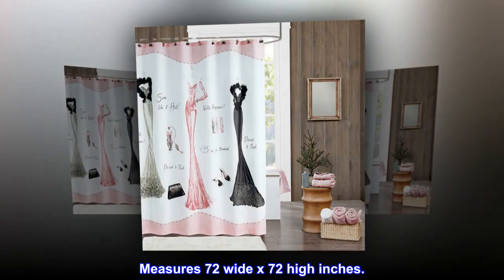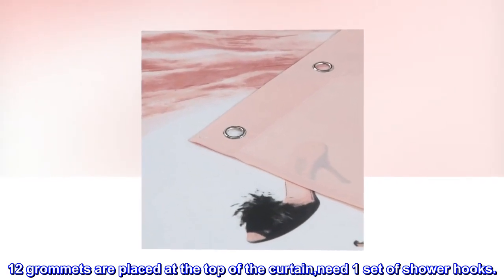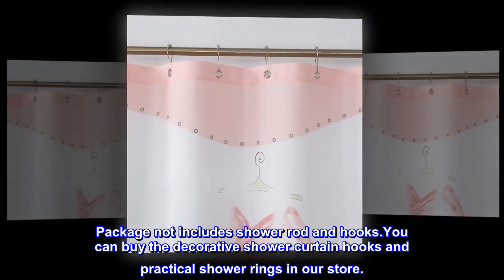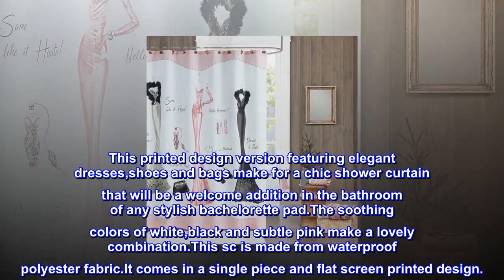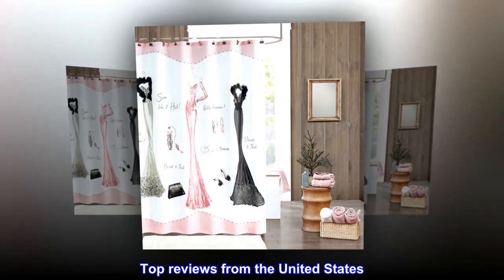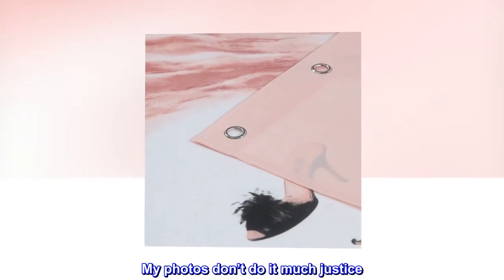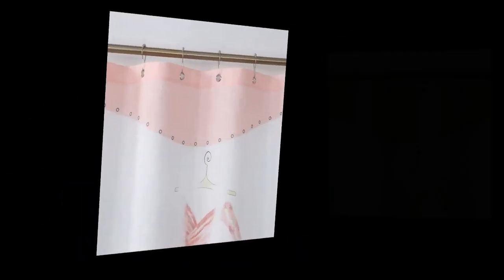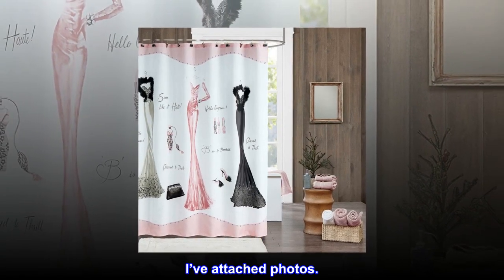DS BATH Haute Pink Shower Curtain,Fabric Shower Curtain,Print Shower Curtains for Bathroom,Bathroom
Amazon Product

Measures 72 wide x 72 high inches.
Polyester waterproof fabric.Printed Design.Machine washable.
12 grommets are placed at the top of the curtain,need 1 set of shower hooks.
A weighted band is sewn securely into the bottom hem of the curtain to ensure that it will not fly up or cling to anything.This also gives the curtain a simple,elegant drape.
Package not includes shower rod and hooks.You can buy the decorative shower curtain hooks and practical shower rings in our store.
This printed design version featuring elegant dresses,shoes and bags make for a chic shower curtain that will be a welcome addition in the bathroom of any stylish bachelorette pad.The soothing colors of white,black and subtle pink make a lovely combination.This sc is made from waterproof polyester fabric.It comes in a single piece and flat screen printed design.

Great look.
I’m yet to see how this holds up long term but I’m really pleased with its look compared to the photos. My photos don’t do it much justice. The black is as dark as it should be and while waterproof, the material isn’t flimsy or cheap looking. My only issue was the use of white thread all around which made it look less nice. Looking closer at the product photos, I can see that the white thread shows in those, so can’t dock a star for that. I used a black permanent marker to color the thread on the black part and that solved it. I’ve attached photos.